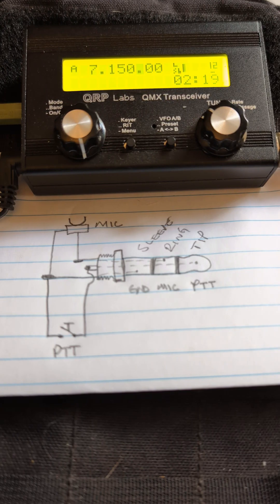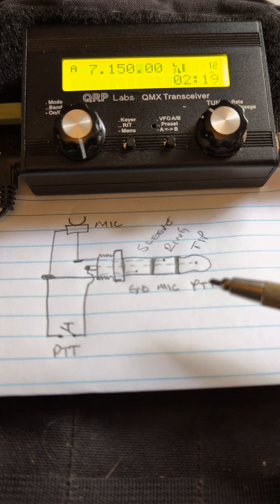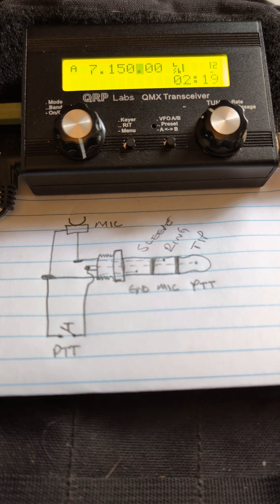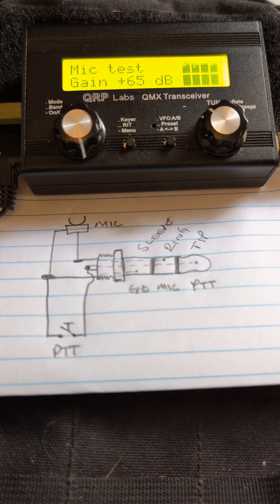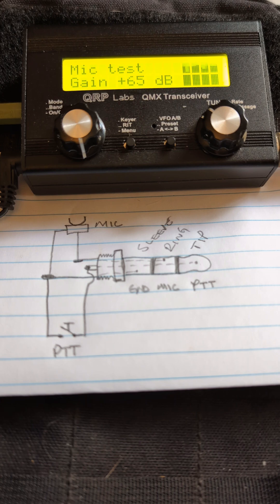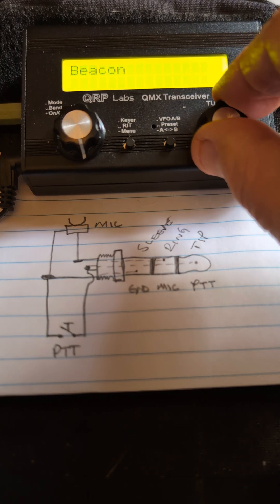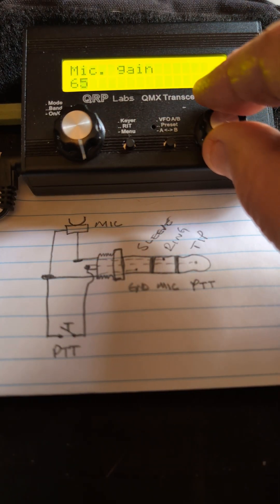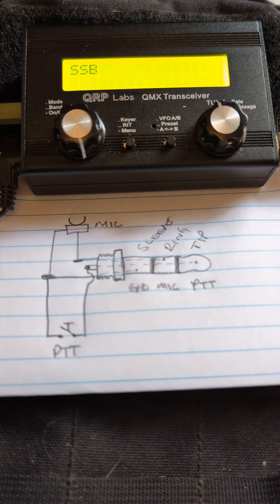QRP LABS QMX Howto - Microphone wiring and testing.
In this video I describe how to wire up a simple mic and adjust the mic gain for SSB with the QMX